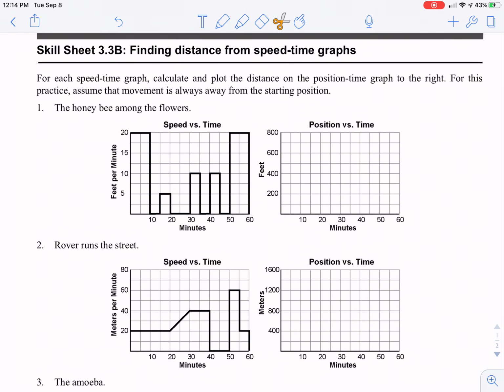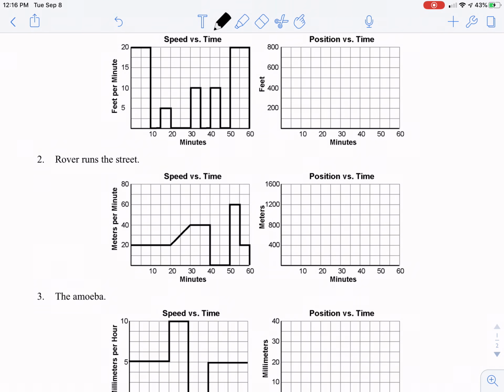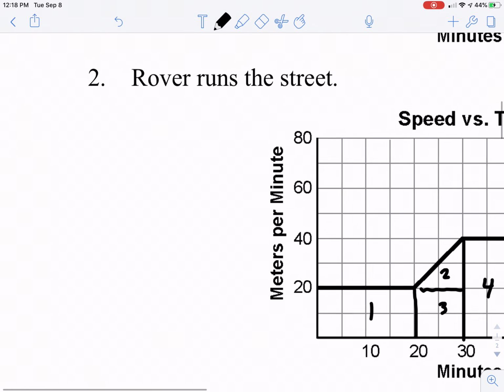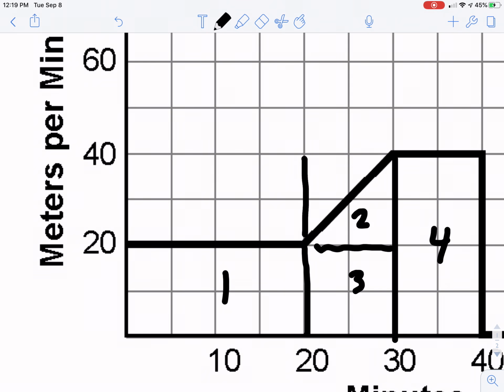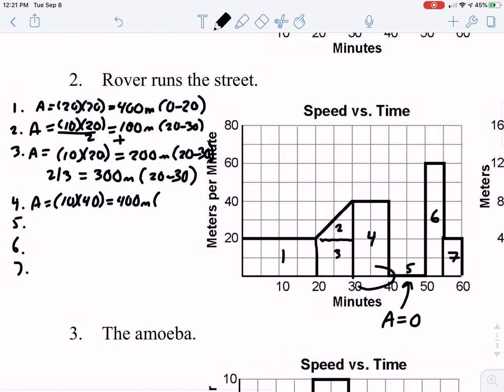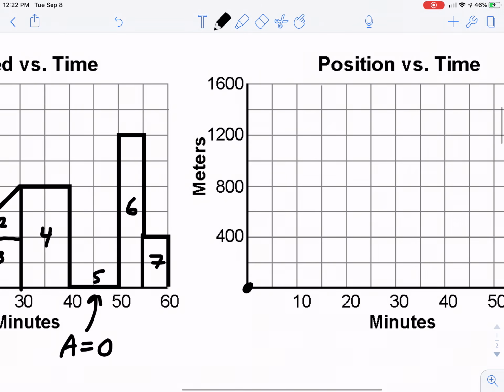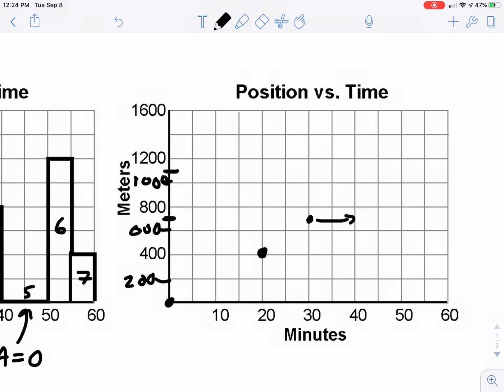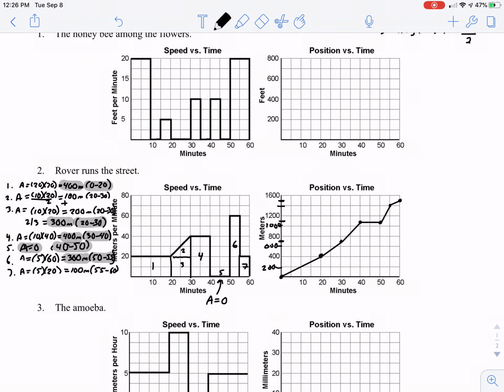Skill Sheet 3.3B Tutorial